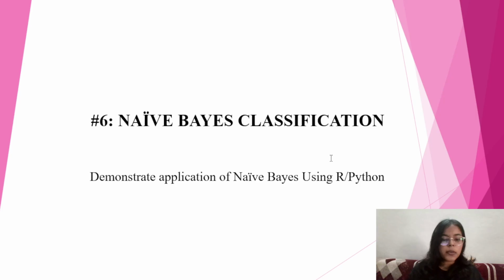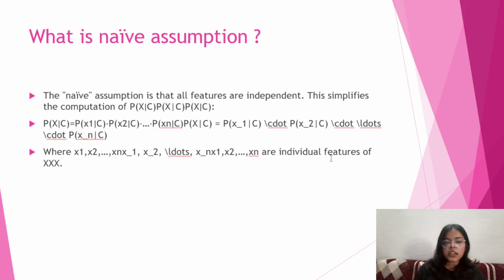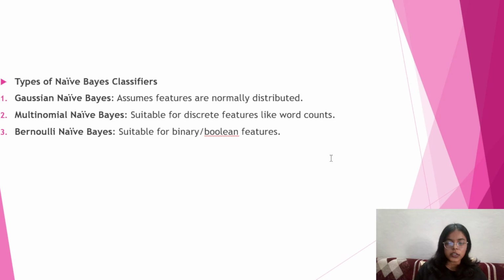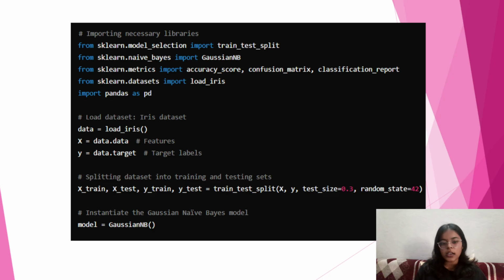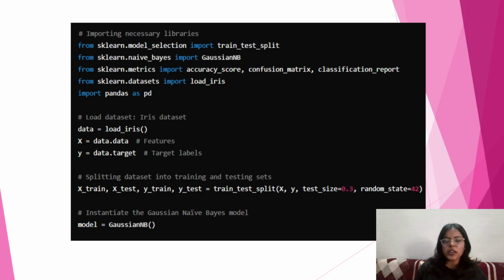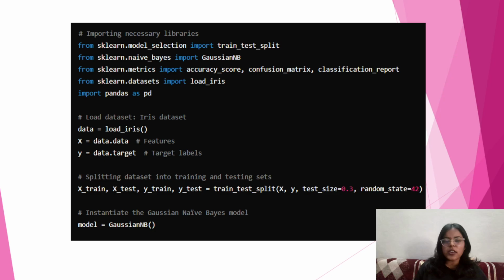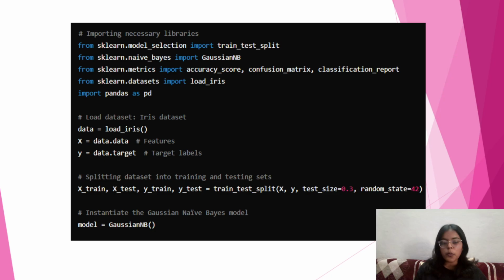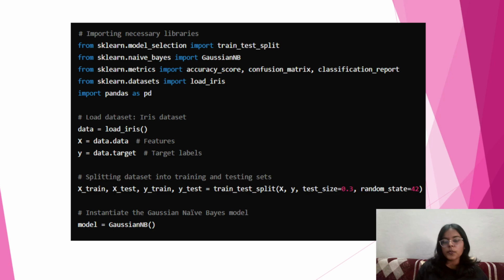#6: NAÏVE BAYES CLASSIFICATION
I have talked about how to demonstrate application of Naïve Bayes Using Python